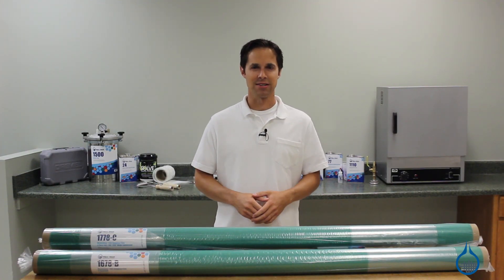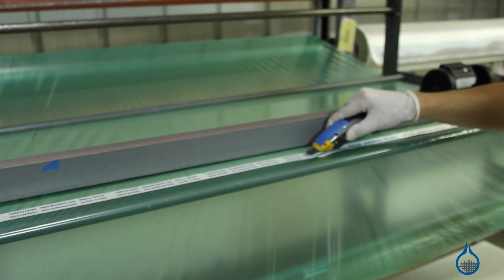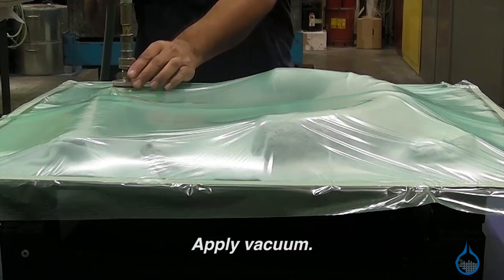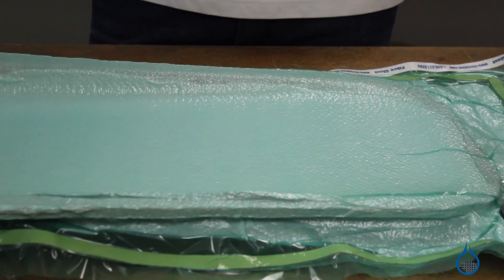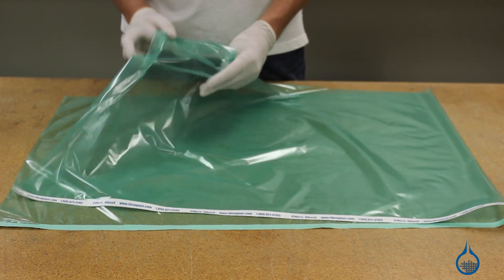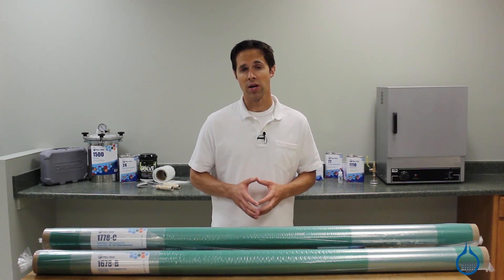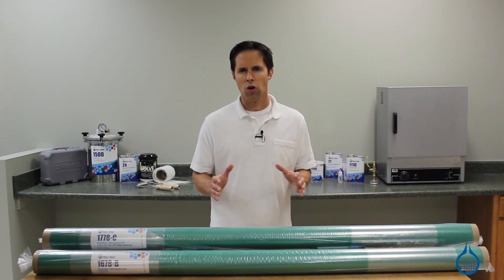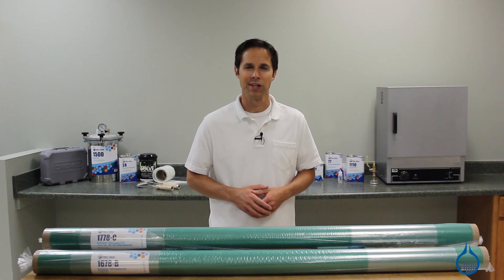Stretchlon 200 Vacuum Bagging Film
Stretch Conforms to Nearly Any Shape

Stretchlon® 200 is a thin vacuum bagging film that stretches up to 500% its original length. It's designed to stretch over multiple contours and compress deep into every area within a mold, even corners, reducing the need for pleats. While it will conform to autoclave pressures, it's not suited for temperatures over 250°F.

PLEASE NOTE: Stretchlon® 200 should only be used with epoxy resin. It is not suited for use with polyester or vinyl ester.

Film is available in a flat 60"-wide sheet, and a 120"-wide sheet that is centerfolded to 60" wide.

Strechon® 200 is light and conformable to the touch; 0.0015" thick.

For use with higher temperatures, and all the resins on our website, consider Stretchlon® 800, #1688/#1788.